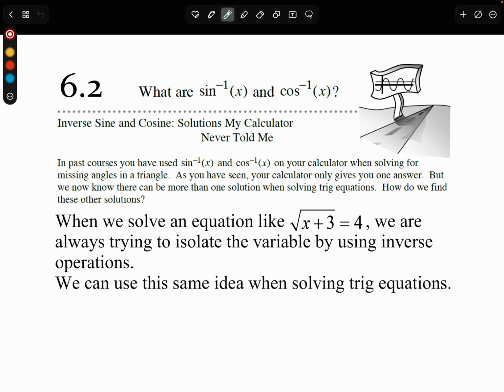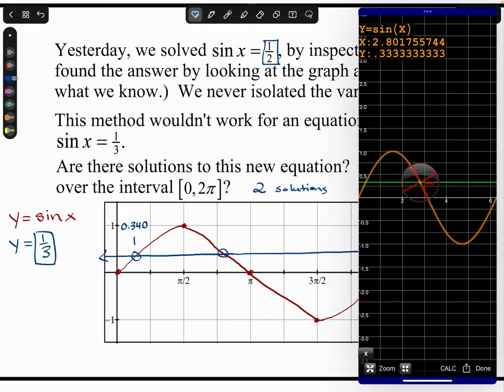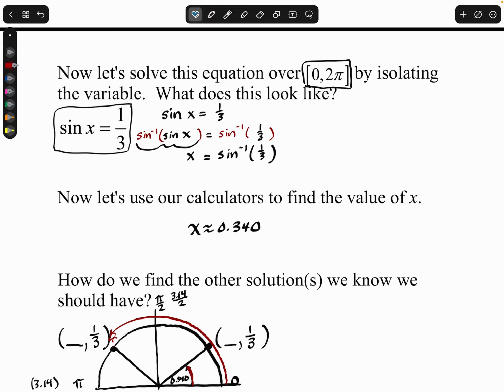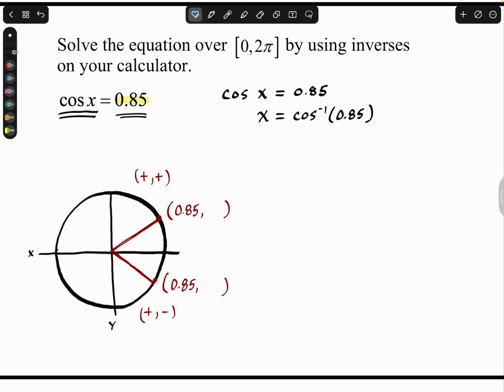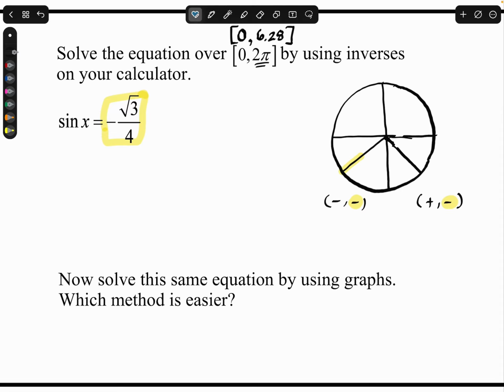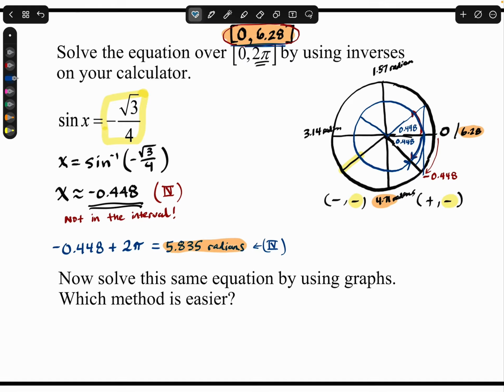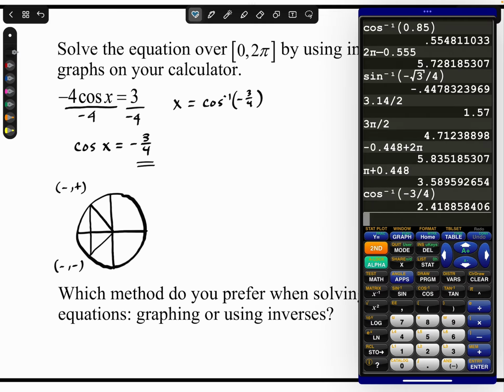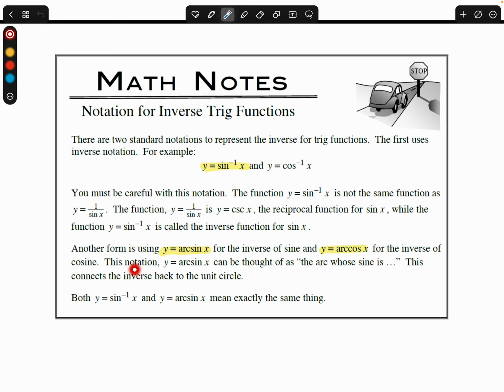PC 6.2 Notes